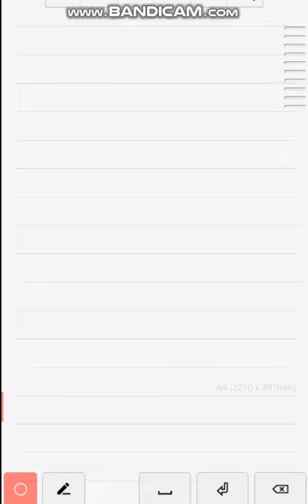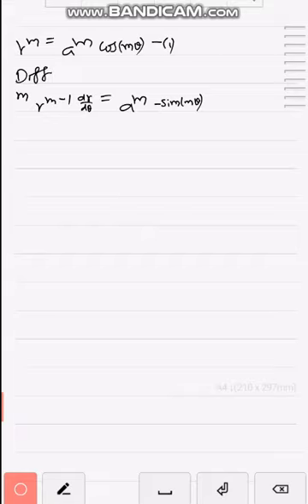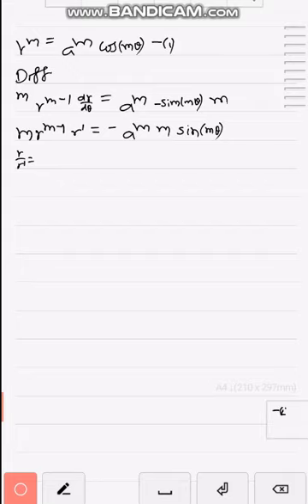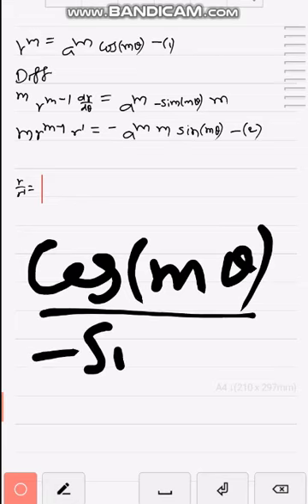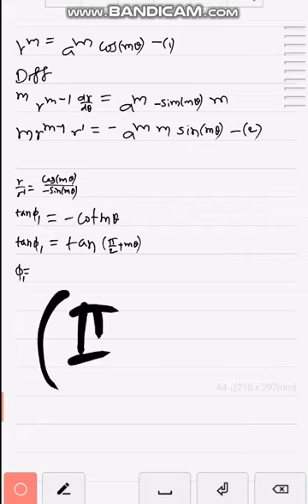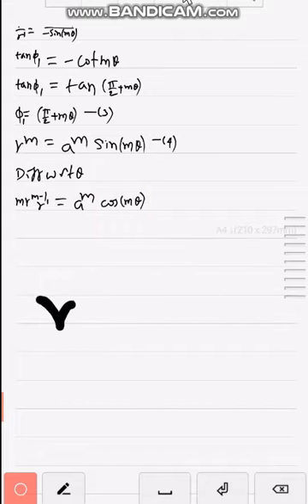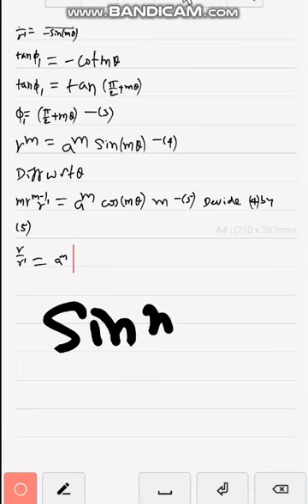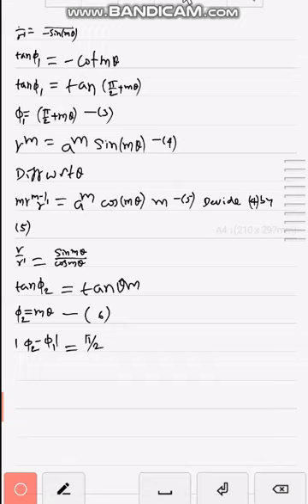Angle between two polar curves r^m=a^m*cos(mt) and r^m=a^m*sin(mt)